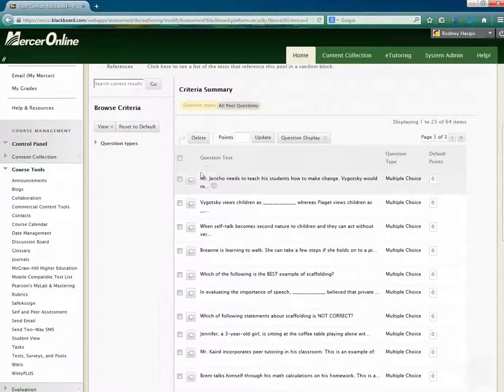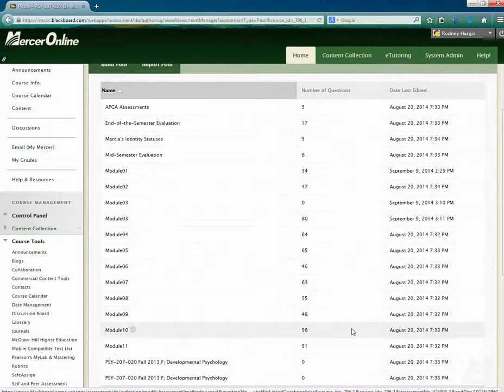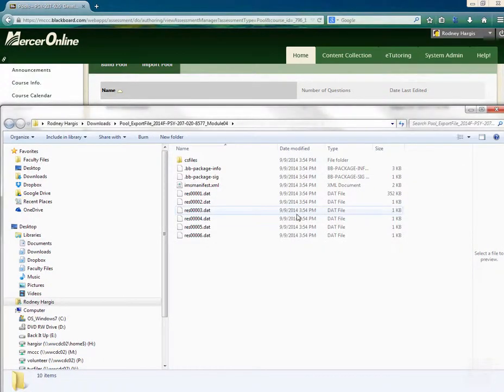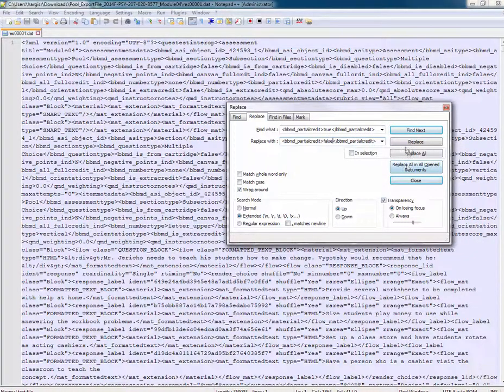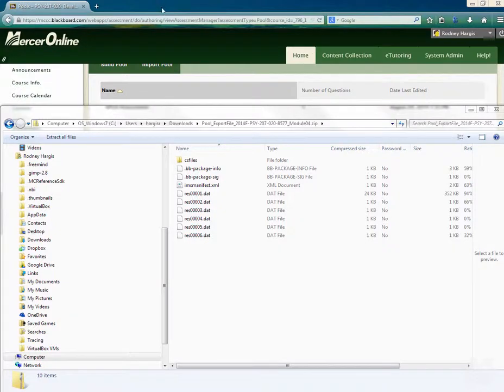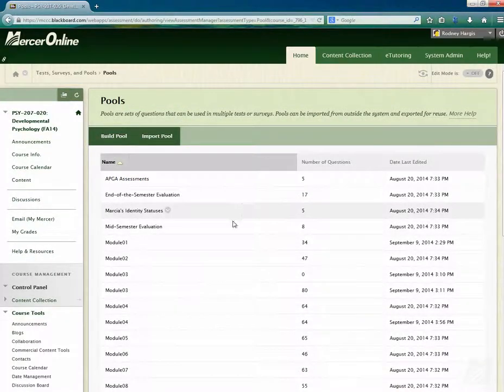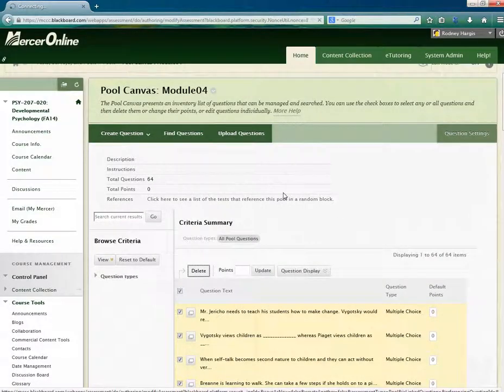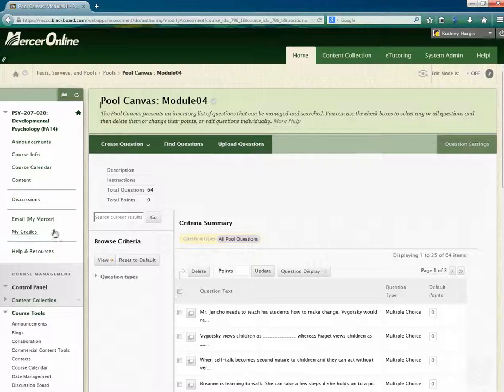Removing Partial Credit from Imported Multiple Choice Question Pools in Blackboard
When migrating complex test banks from a different LMS into Blackboard Learn 9.1, Blackboard sets the Partial Credit for all Multiple Choice questions to "On".  This is not typically the way instructors use Multiple Choice.  This video explains how to handle this issue.